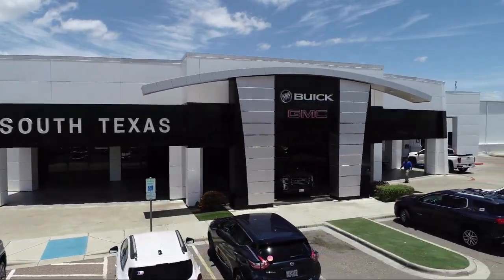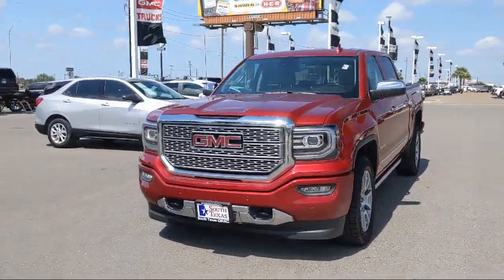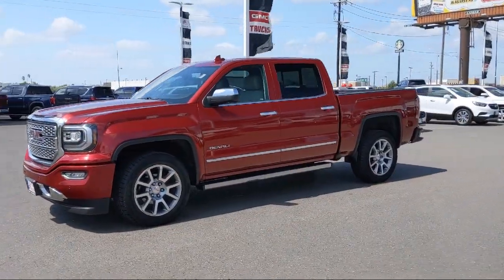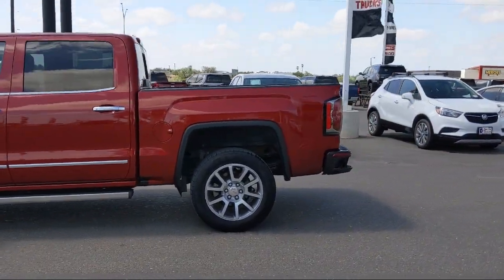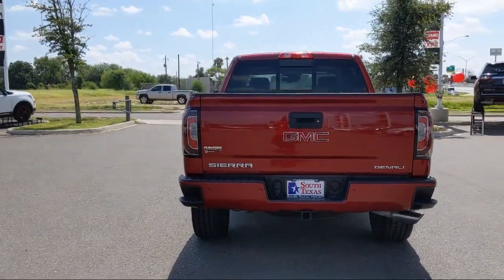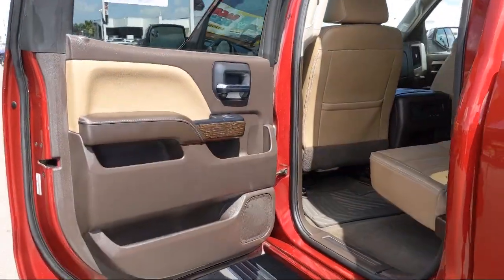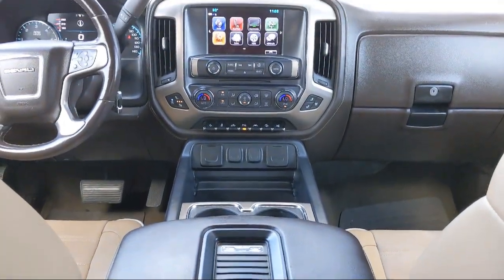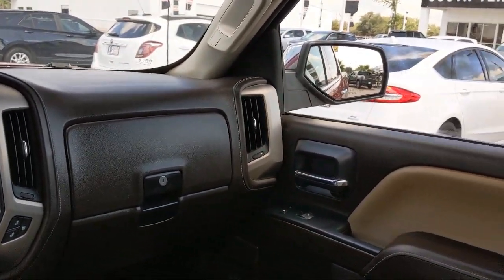2018 GMC Sierra 1500 Denali McAllen Harlingen Brownsville San Juan Edinburg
2018 GMC Sierra 1500 Denali Stock Number: PS2370 Vin:3GTU2PEC2JG282842.